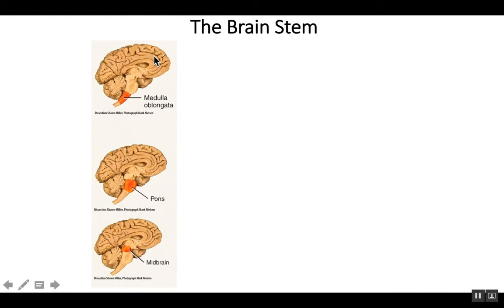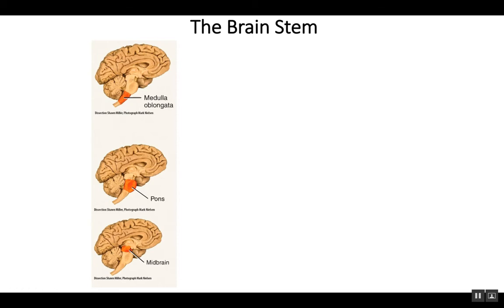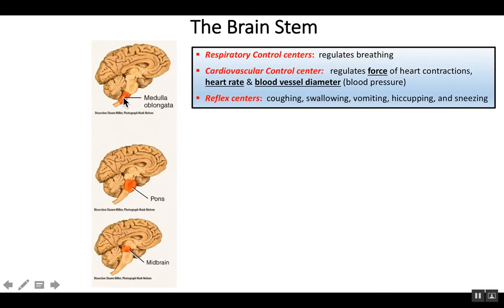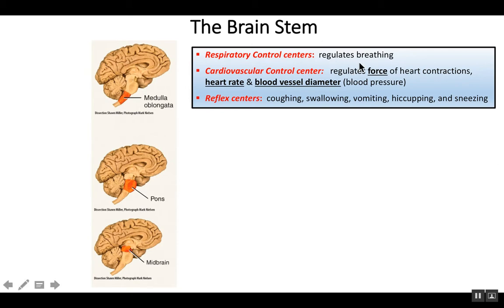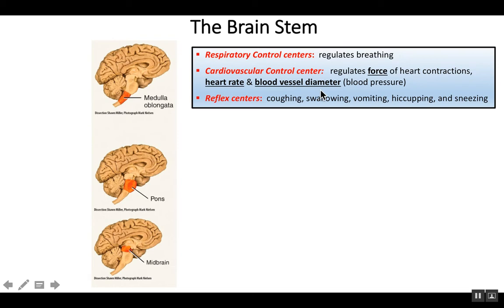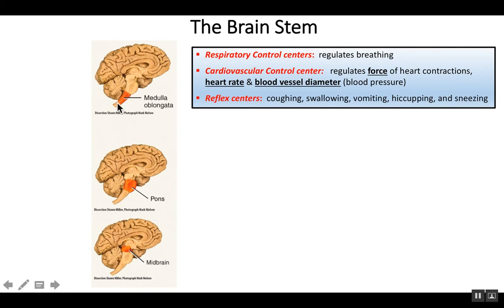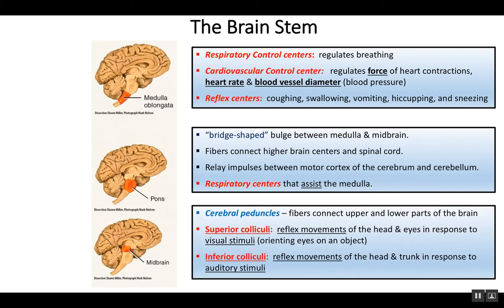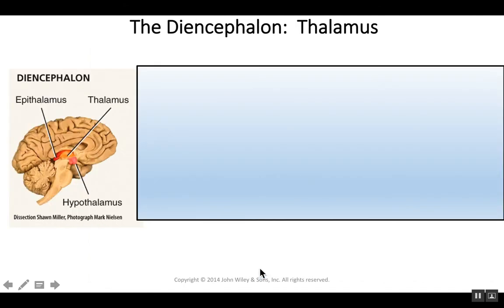The Brain and Cranial Nerves 1